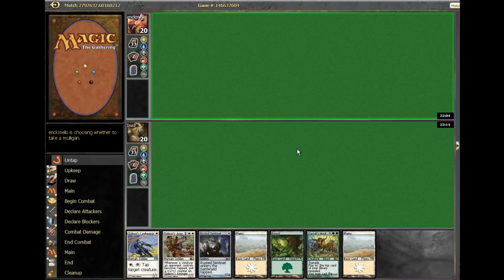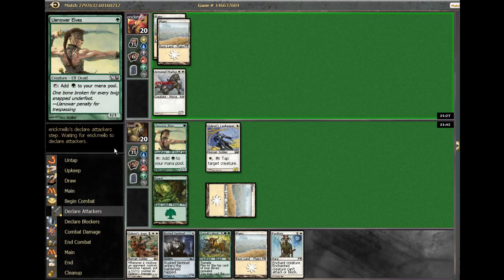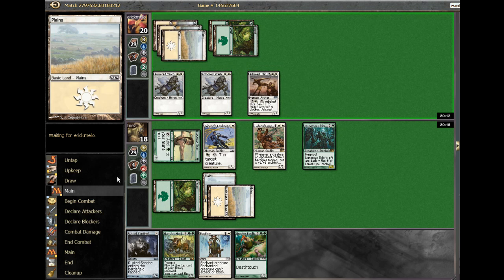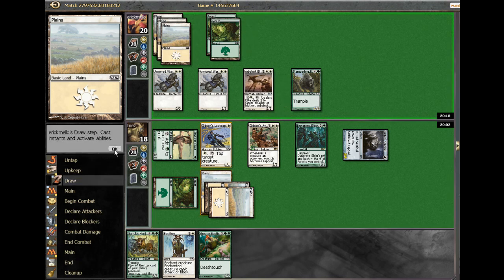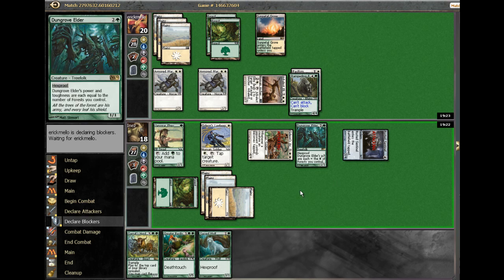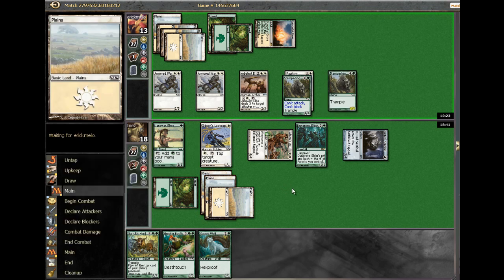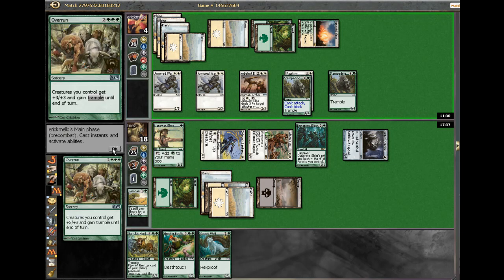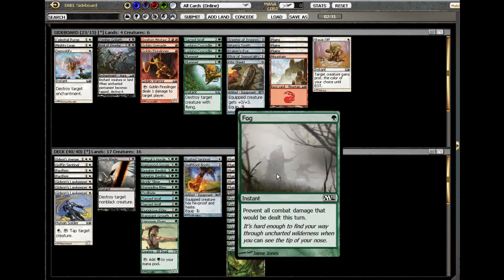M12 Draft #17 M1G2.mp4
Alex Stephenson (Inez) drafting M12.